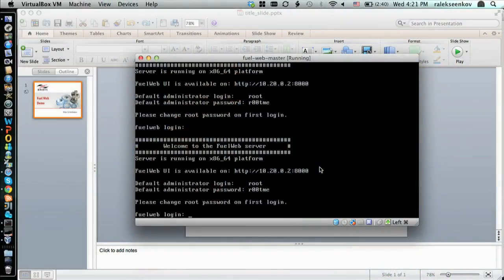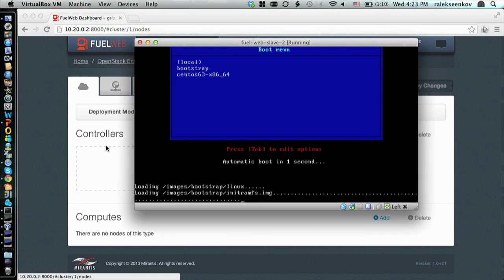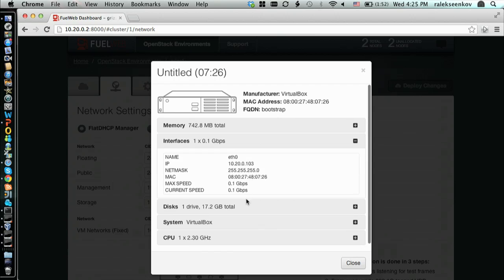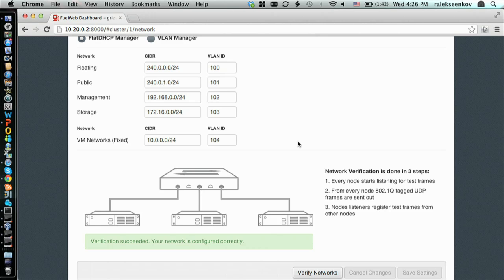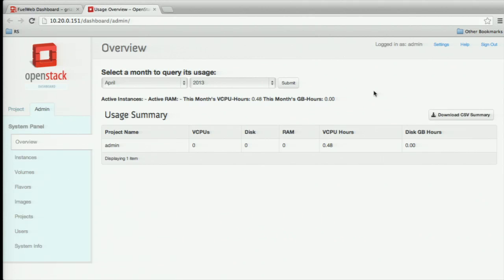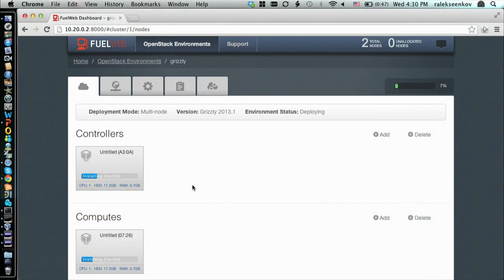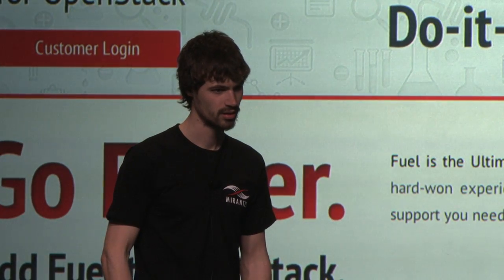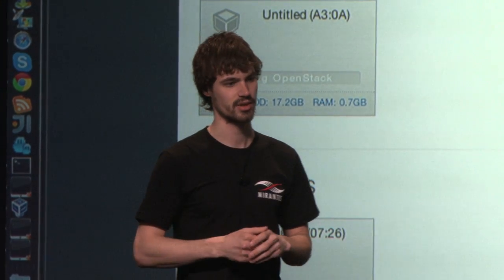Mirantis - Fuel Web Demo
Mirantis presented its Fuel Web demo at the April 2013 OpenStack Summit in Portland, OR.